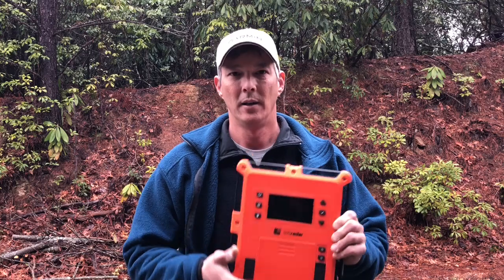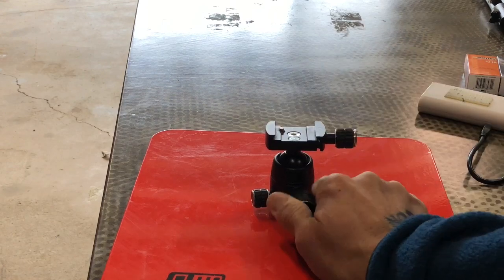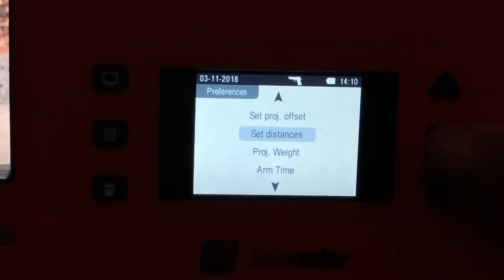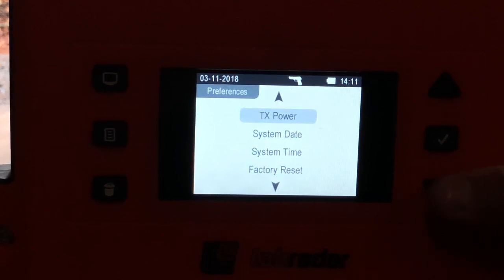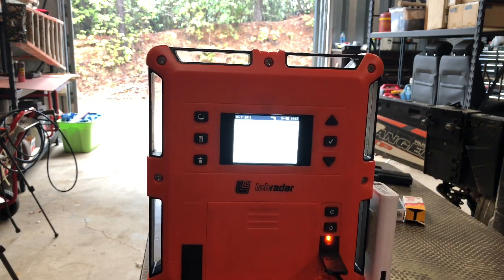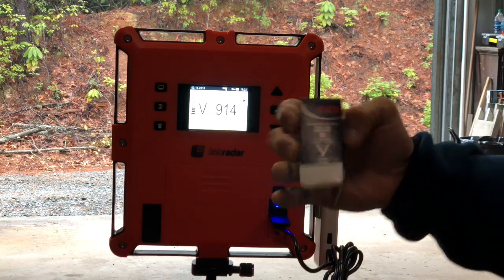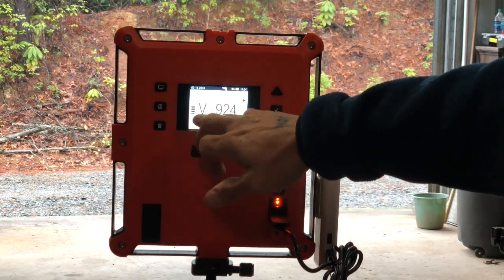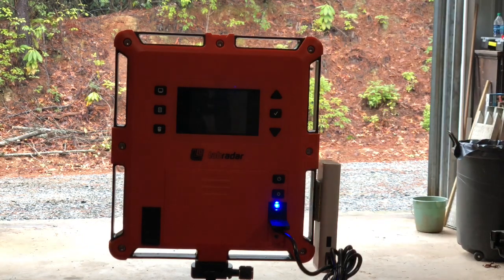LabRadar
This is a review of the Labradar Doppler chronograph.